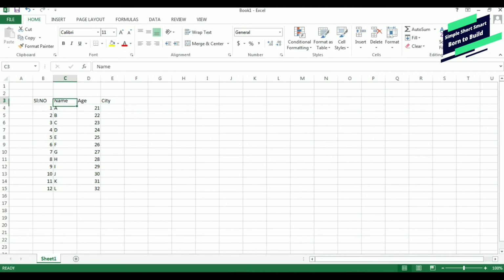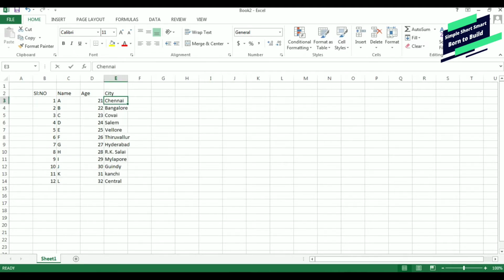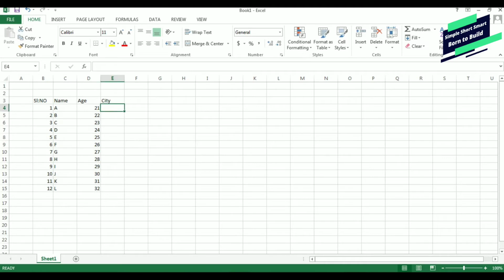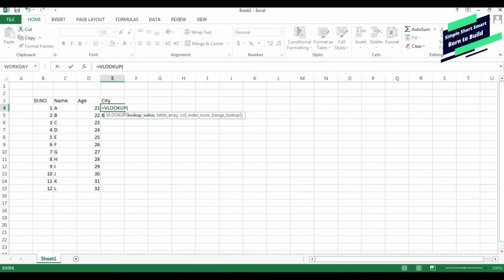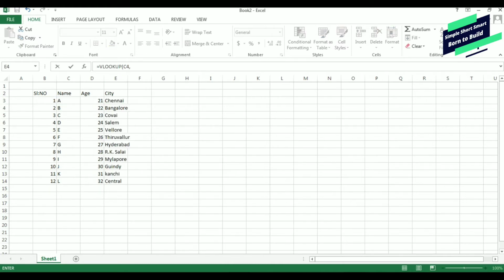How to Use VlookUp in Excel | Basic Excel for Beginners | Class 3 | Tutorial | English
In This Video, You will Come to know on How to Use VlooKUp in Microsoft Excel

This Video is Good for Beginners and Equal to a Tutorial Video

Kindly Watch till End and Make use of it

An Article by VV